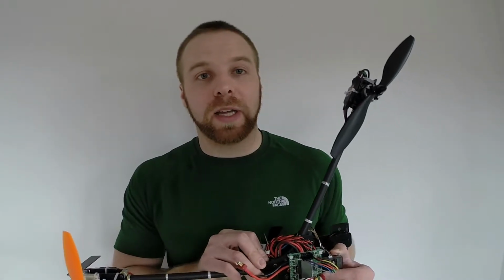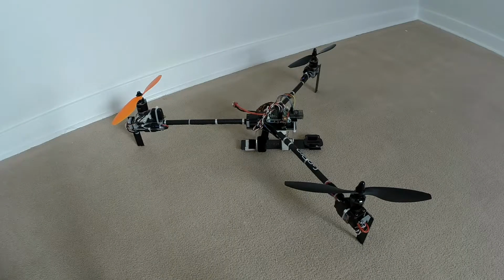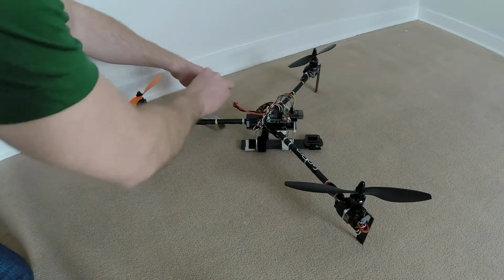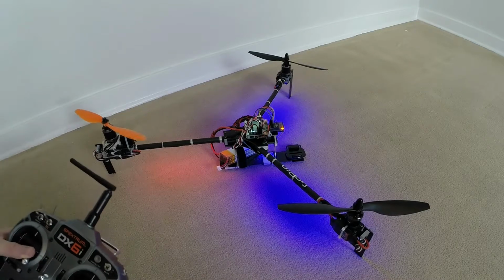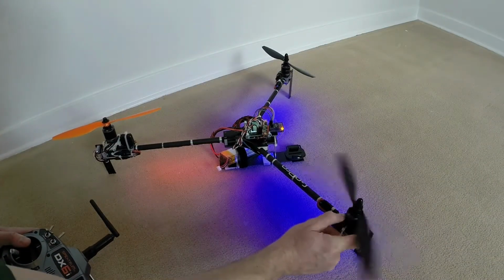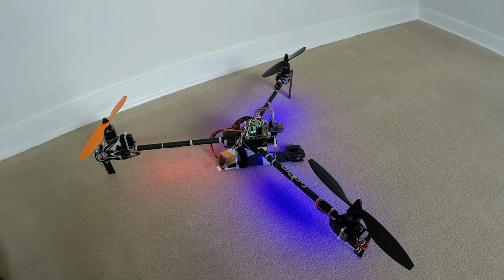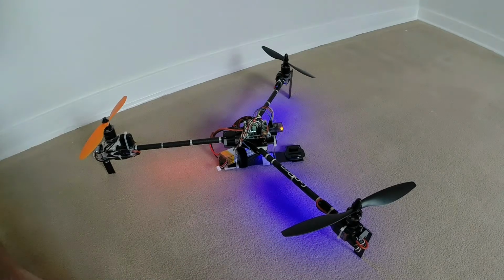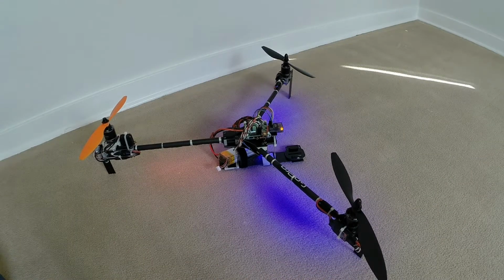Crash Review One Week After Water Crash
I was curious to see what components would fail after crashing into water. I wanted to share my information because I figured some of you might want to know also. One ESC has failed completely, but the rest of the multirotor seems to be in flyable condition.